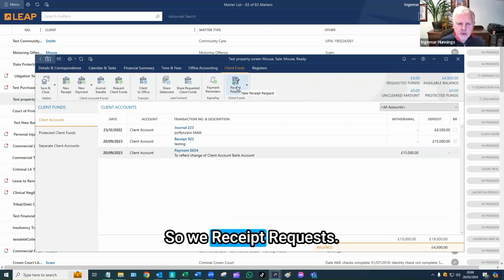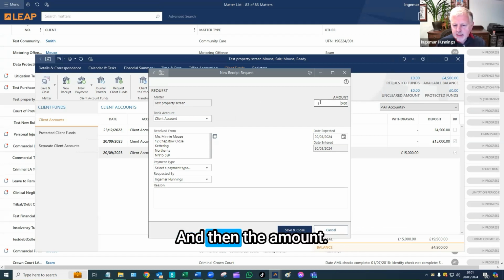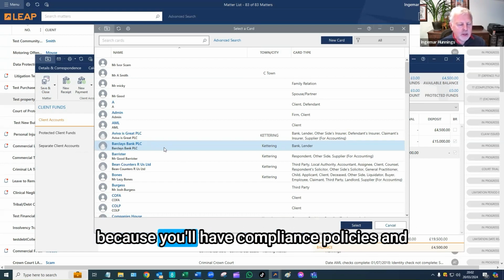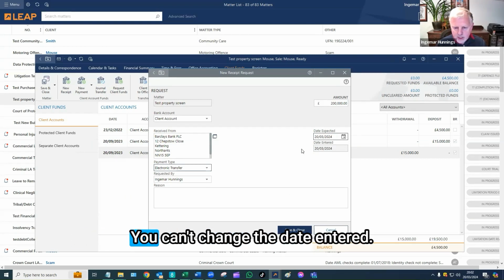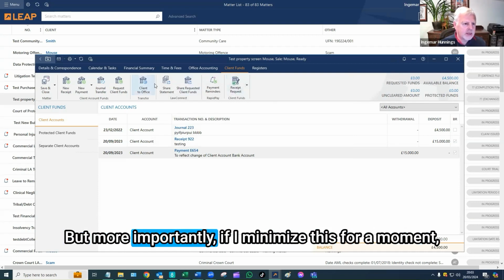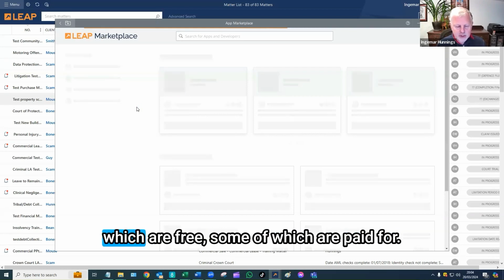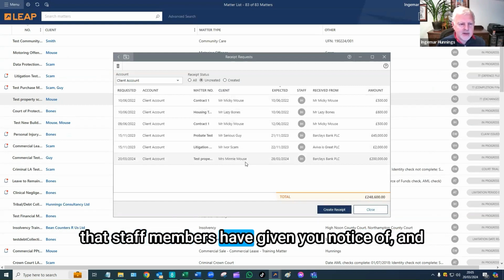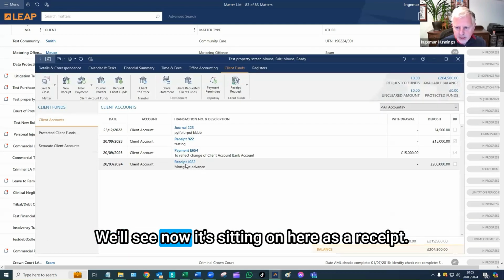LEAP Guides: Receipt Requests - Warning of Expected Client Money Receipts in LEAP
Our lead consultant, Ingemar Hunnings, takes you through what Receipt Requests are in LEAP & how they work.